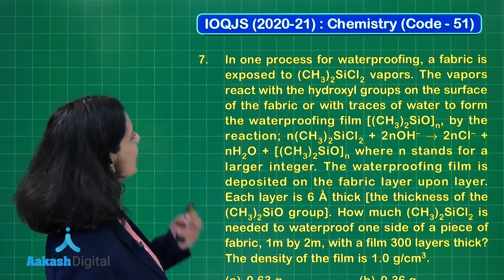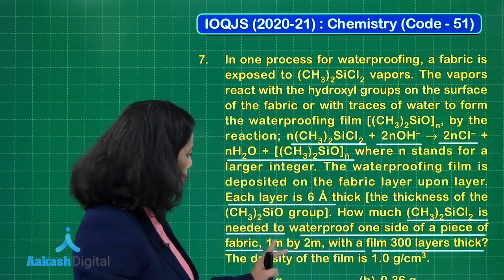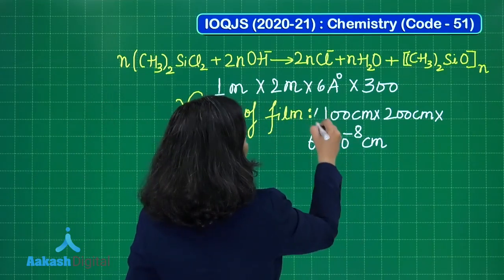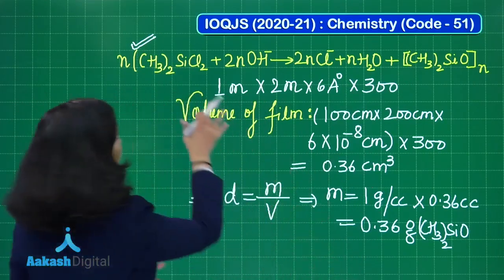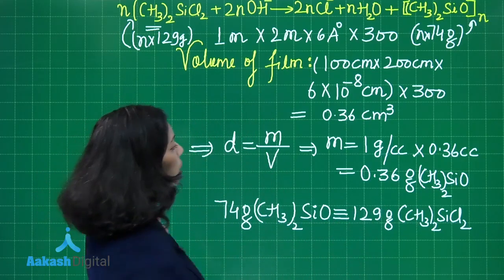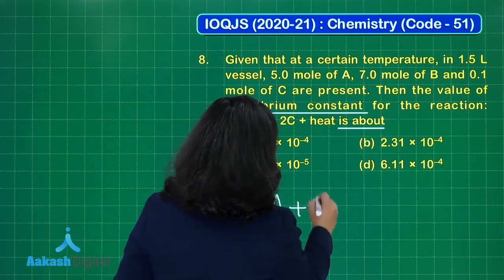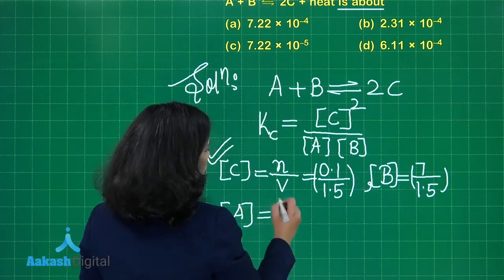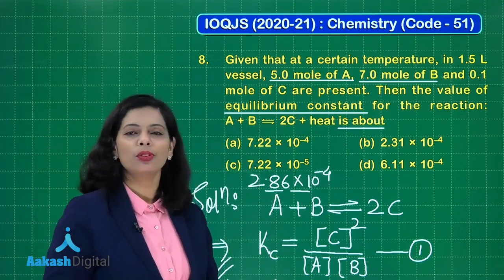IOQJS 2020 21 CHEMISTRY Code 51 Q 7 & 8